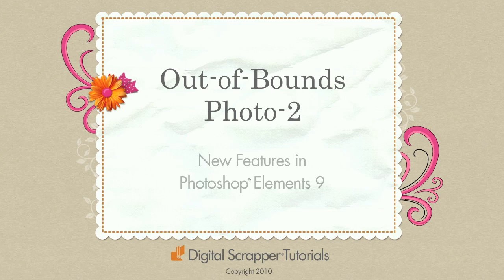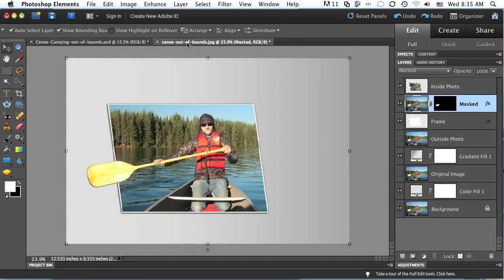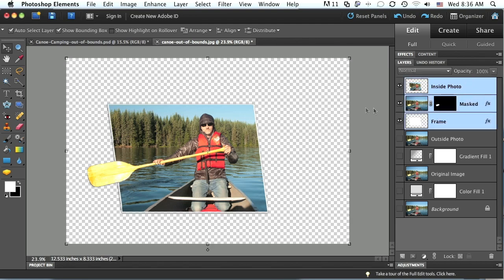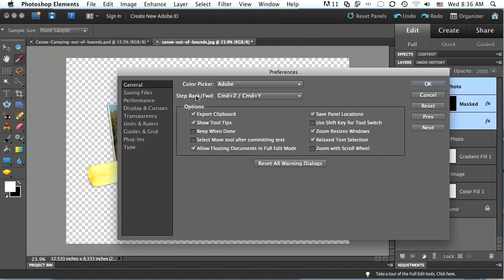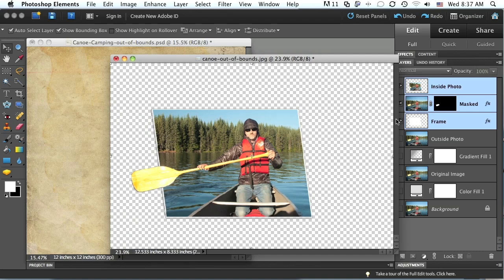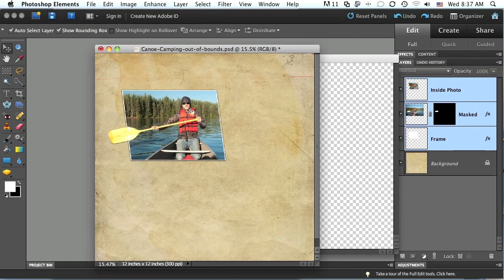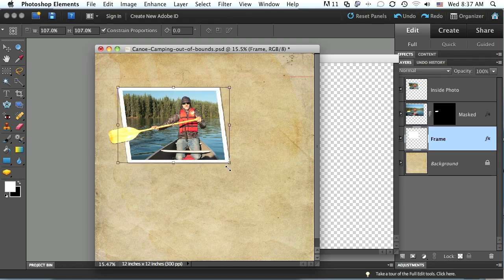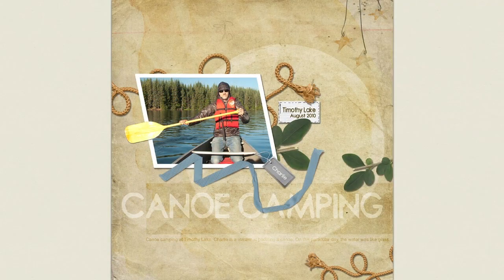New Features in Photoshop Elements 9: Out-of-Bounds Photo (Part 2)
- In this lesson, you'll learn how to refine your out-of-bounds photo to get it just right! to learn how to get started with the new Out-of-Bounds feature in Photoshop® Elements 9.

This is a tutorial from Digital Scrapper by Linda Sattgast, Adobe's Scrapbooking Expert.